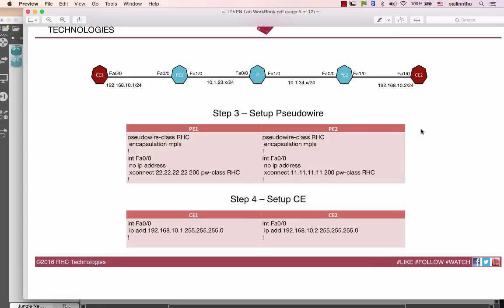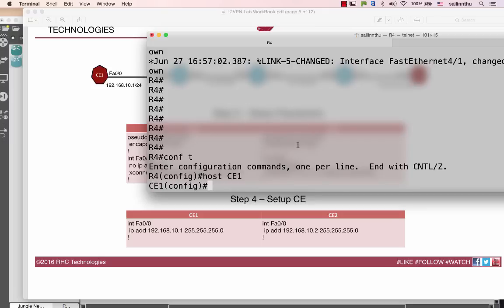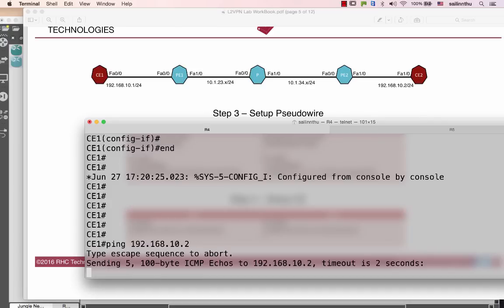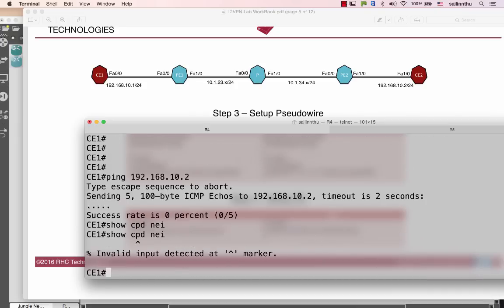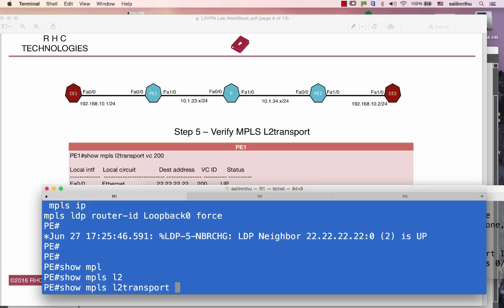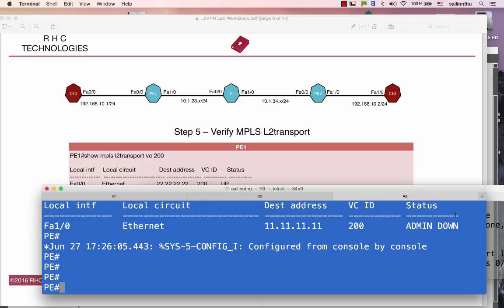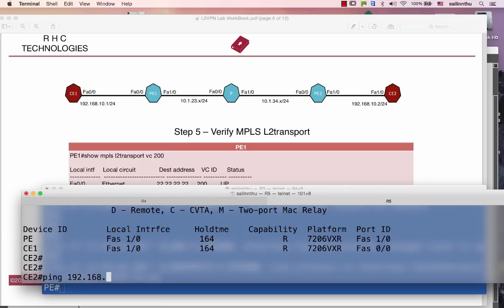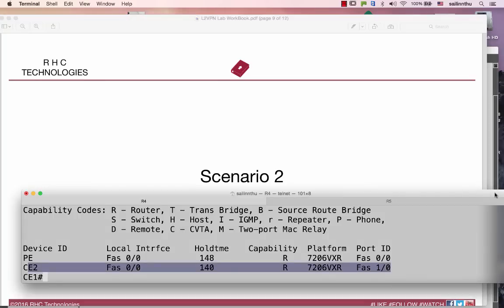MPLS L2VPN - Tutorial 03